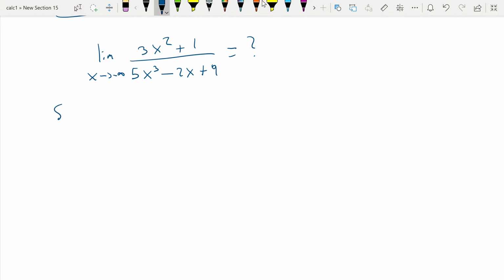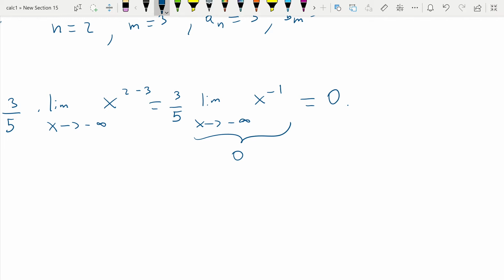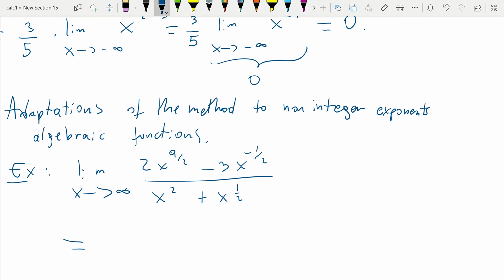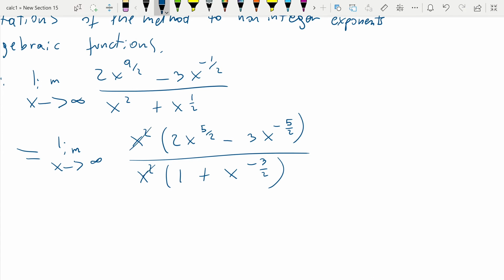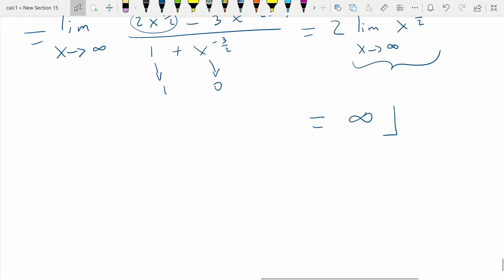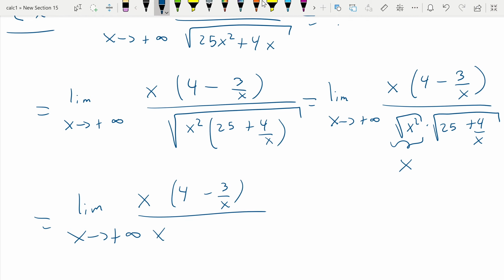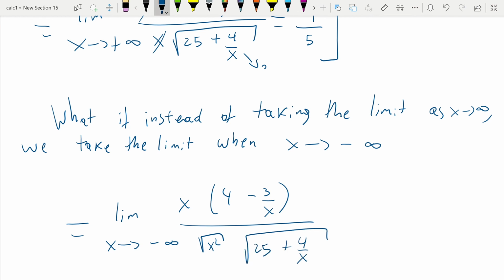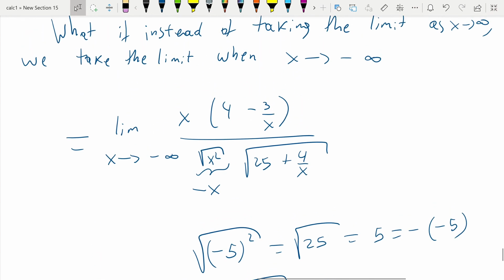Calc1 Week3 Part8